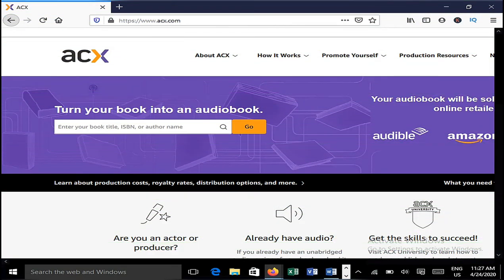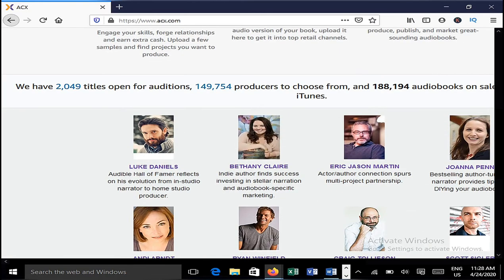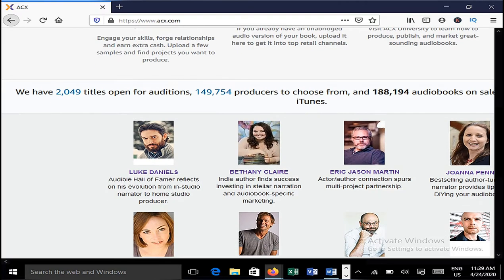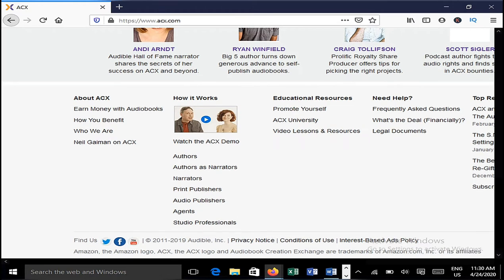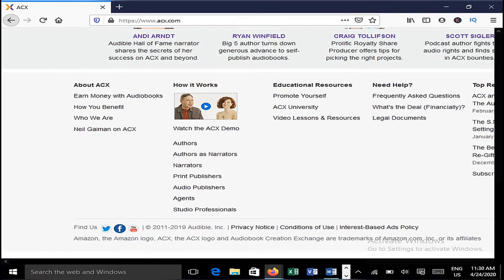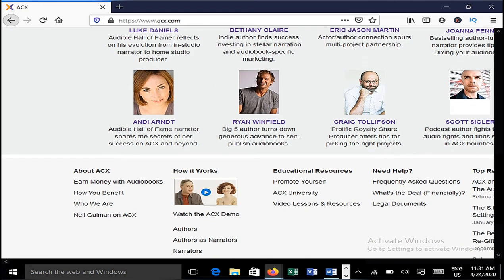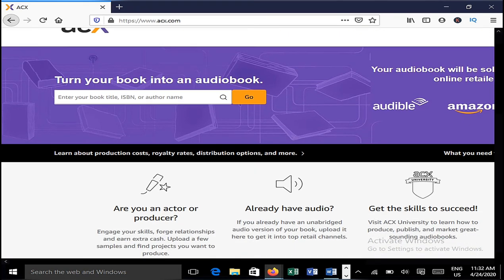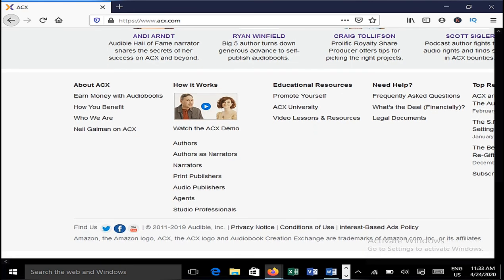How To Make Money Online Reading Books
In this video I show you how to make money online reading books.

If you enjoy reading books, then this video is definitely for you. Even if you don't like reading that much, I'm sure getting paid $1000 over and over again just for reading books isn't a bad idea.

Watch this video and discover how to make money online reading books.